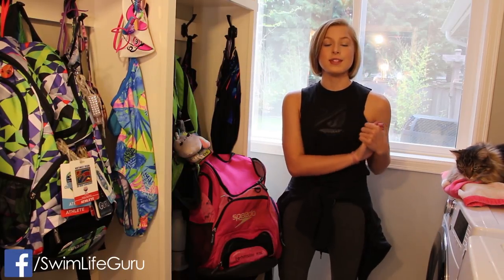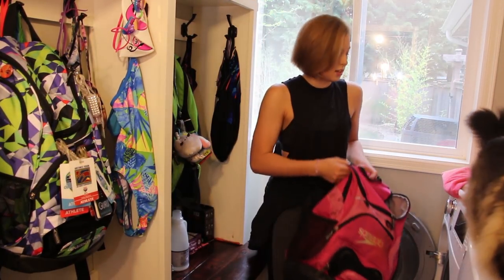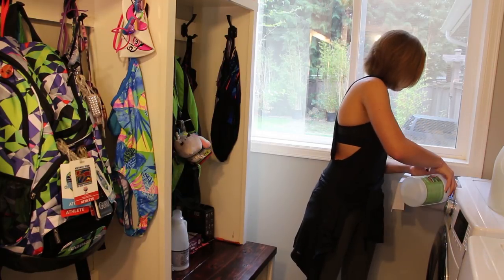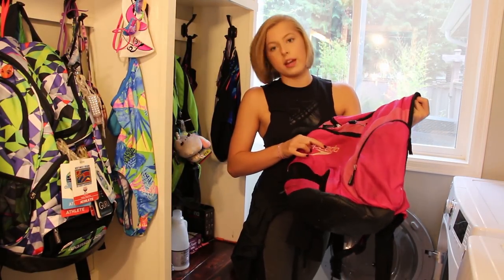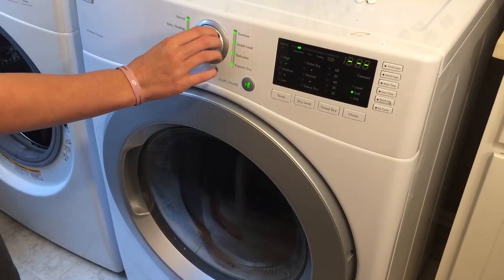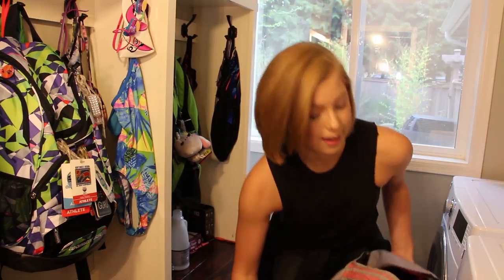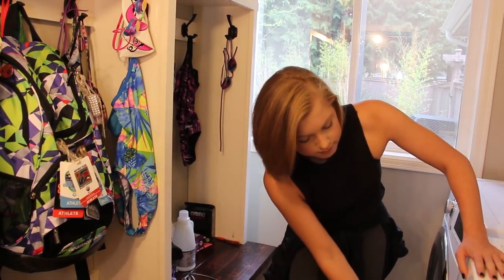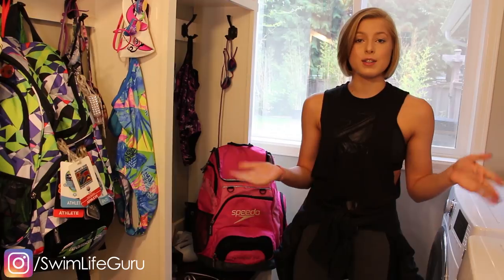Can Washing Your Swim Bag Destroy It?? Putting My Bag In The Washing Machine! Swim Hack!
Today we're going to find out together if we can actually wash our swim bags in the washing machine!! :)

~Lindsey